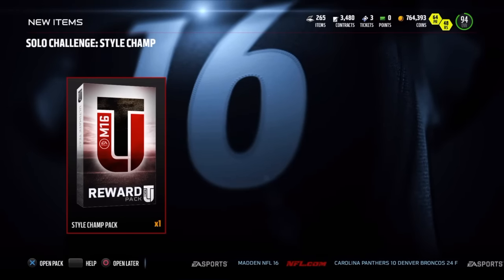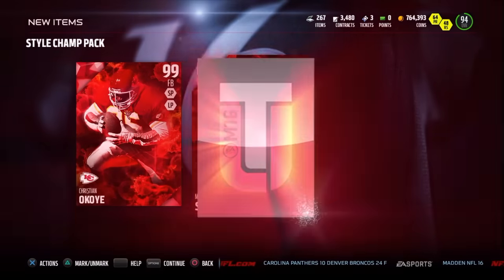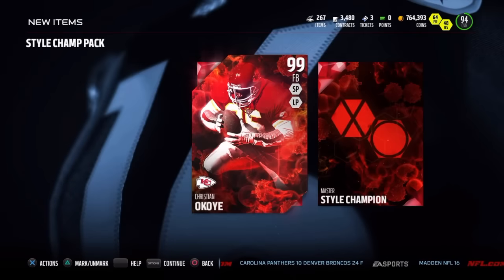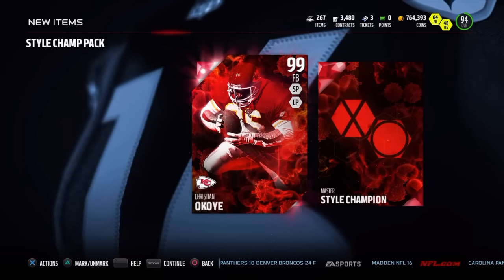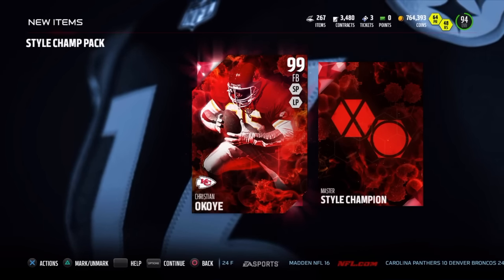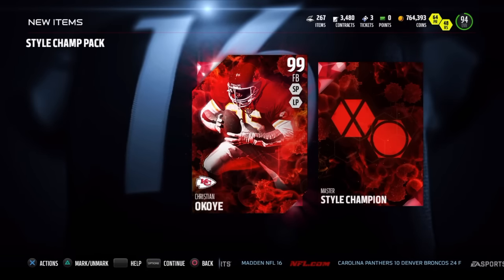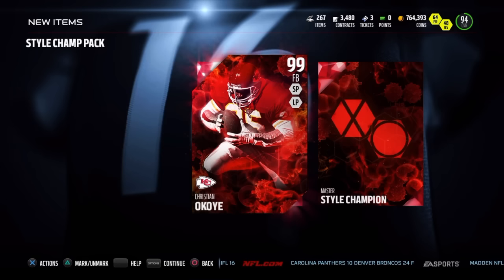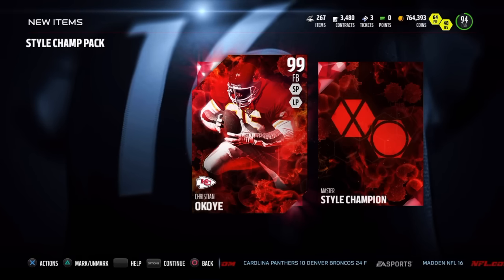Style master Okoye Set Complete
Okoye Style master